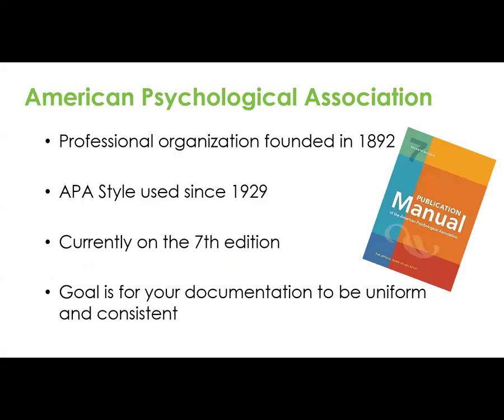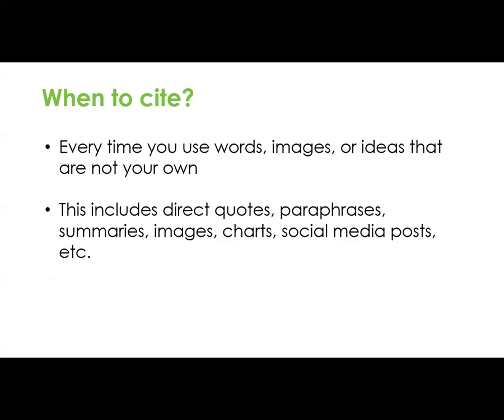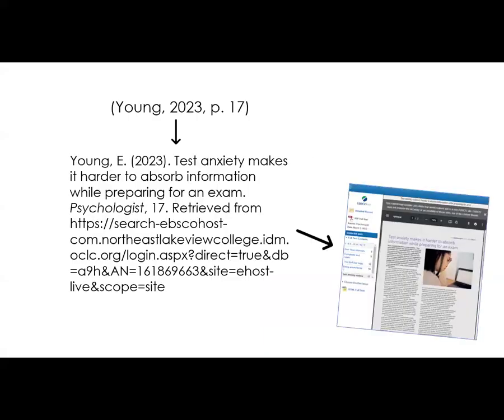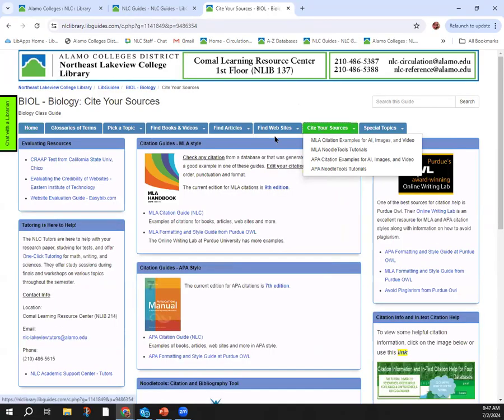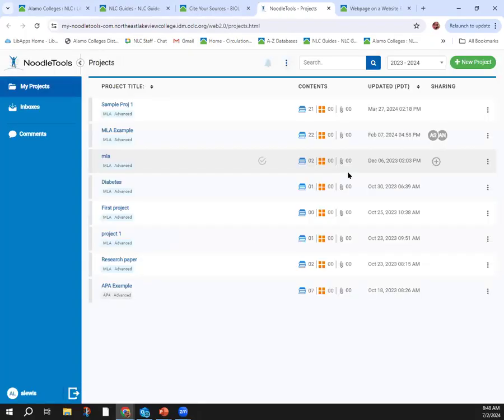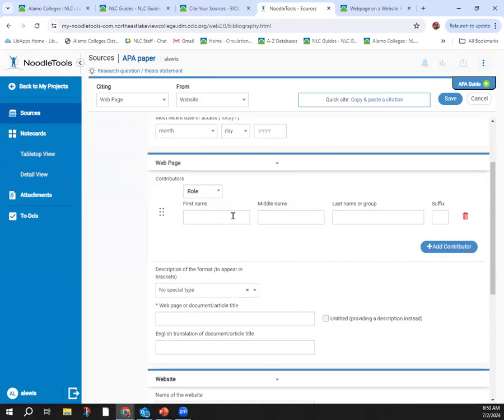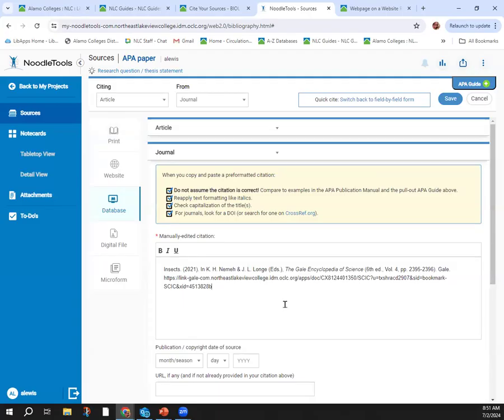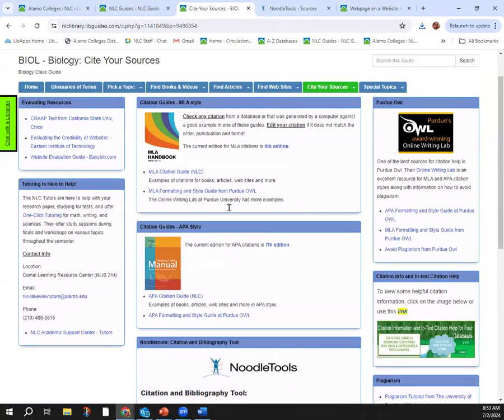APA Presentation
This video will help NLC students create an APA citation.